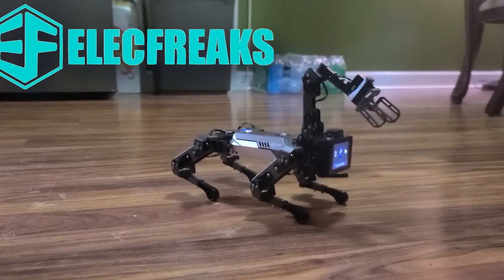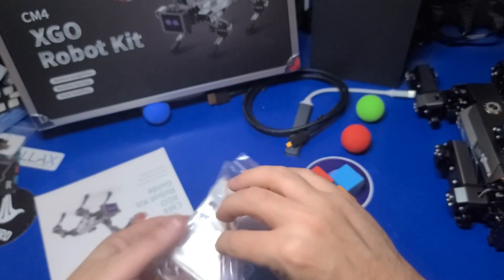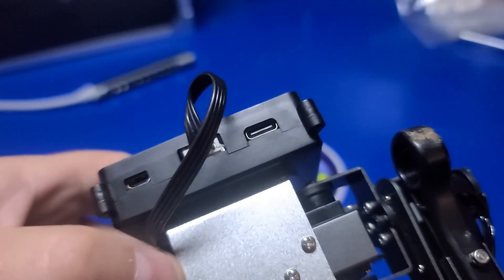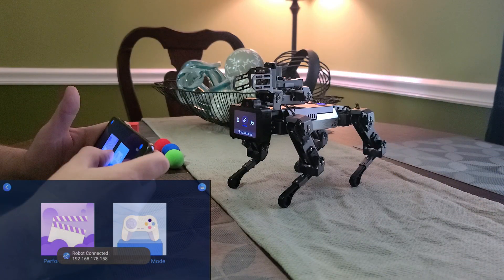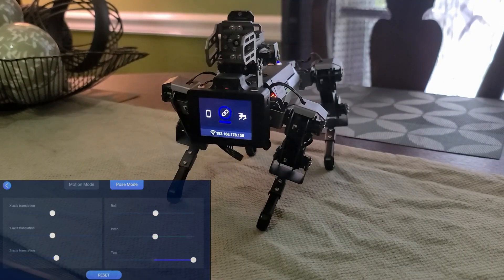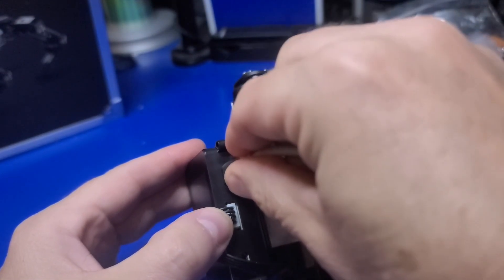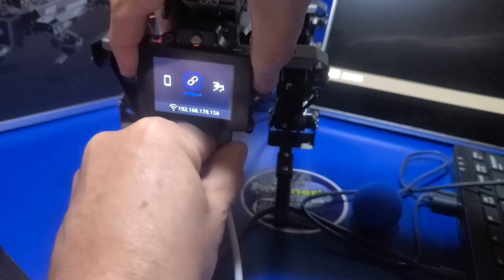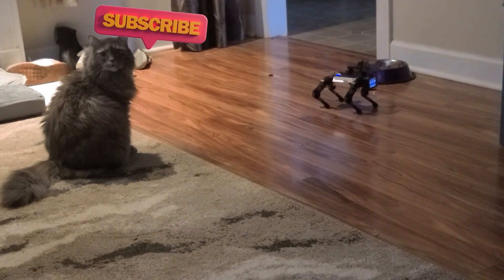Raspberry Pi Powered XGO-Lite Robot Dog No Assembly! Full Review & Demo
Discover the ELECFREAKS CM4 XGo Lite Robot Dog Kit powered by the Raspberry Pi Compute Module 4. This fully assembled robotic companion features 15 degrees of freedom, built-in camera, and app-based remote control—perfect for exploring robotics, AI, and programming. In this video, we’ll unbox the kit, demo its features, and even show how to control it using Blockly and Python!

*NOTE - Link below is where I was able to find the XGOBOT application and is not the official link from ELECFREAKS.  I've asked them and expect to receive it in the next couple days.

Chapters
00:00 - Intro
00:43 - Unboxing
03:06 - First Demo
03:50 - Basic Operations and Ports
04:34 - Android App.
05:42 - Phone WiFi Hotspot Setup
06:28 - Remote Control Mode & Examples
08:34 - Performance Mode
10:03 - Demo Mode
10:46 - Using Pi Desktop
12:07 - Programming using Blockly
14:06 - Outro